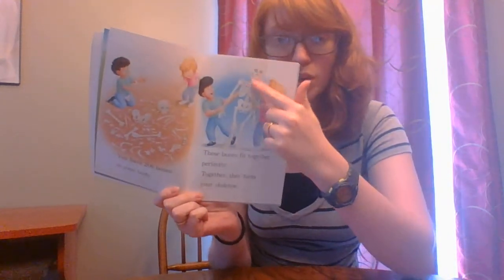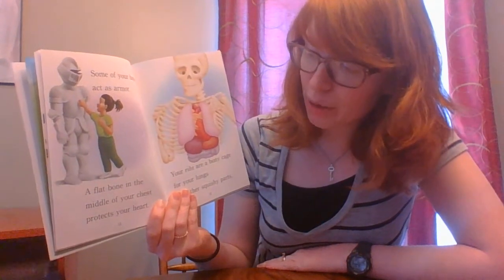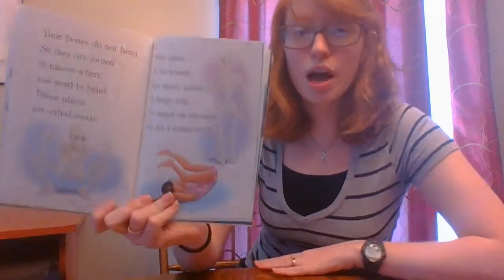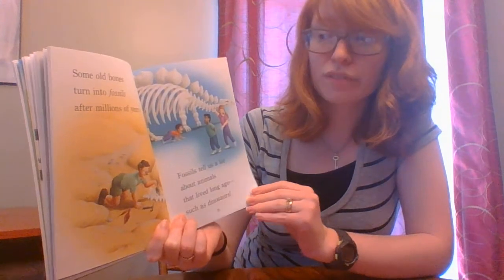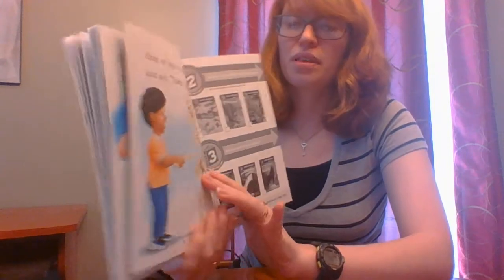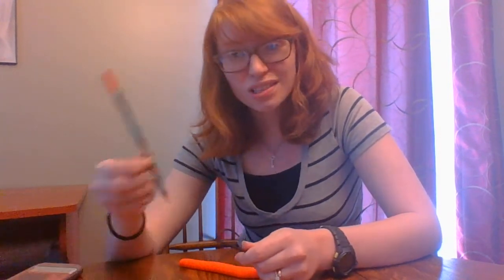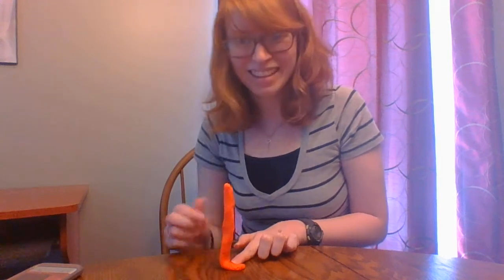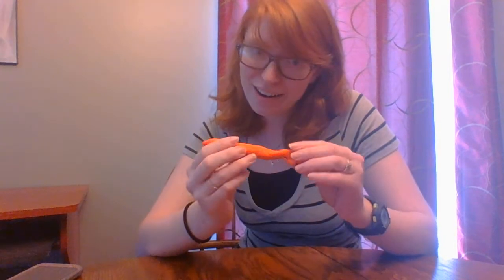Story Time and Science with Miss Lydia: Bones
AGES 3+, MATERIALS: play-dough and something stiff to use as a bone, such as a pencil, pipe cleaner, straw, allen wrench, etc. This video contains a story and a corresponding activity. After reading about our bones/skeletons, your child can demonstrate why we need bones using play-dough and something stiff to use as a bone. Experiment by making a play-dough "leg" without a bone, and then try making a "leg" with a bone. Compare your results!

Author: Stephen Krensky
Illustrator: Davy Jones